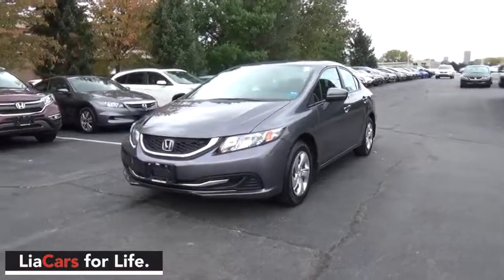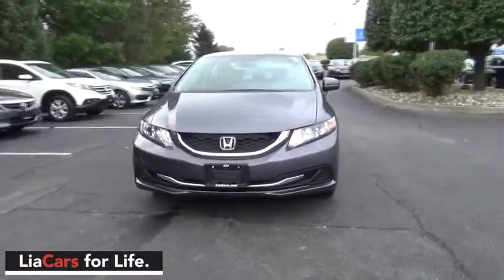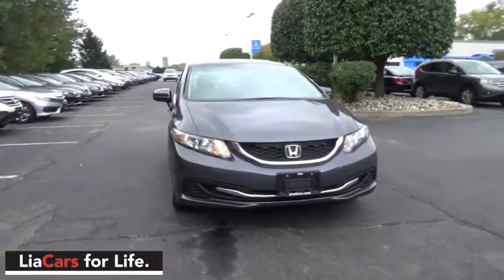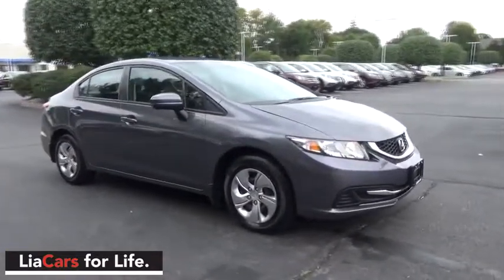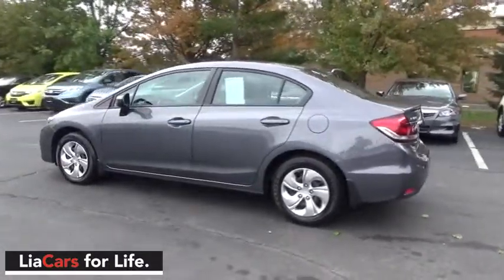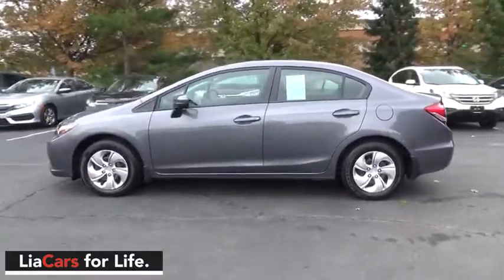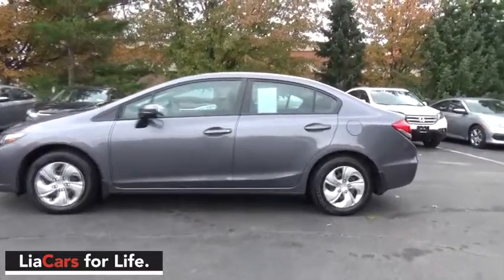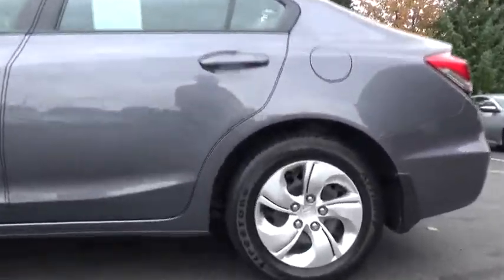2014 Honda Civic Albany, Schenectady, Troy, Latham, East Greenbush, NY 11962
2014 Honda Civic
Lia Honda Albany: Servicing Albany, New York near Schenectady, Troy, Latham, and East Greenbush, NY
2014 Honda Civic  - Stock#: 11962 - VIN#: 2HGFB2F50EH535174

Lia Honda of Albany
1258 Central Ave.

2014 Honda Civic LX  in Modern Steel Metallic, 1 Owner, and ** CLEAN CARFAX**. Young one looking for forever home. Isn't it time to treat yourself to this Honda Civic LX finished in Modern Steel Metallic and fully reconditioned by our ASE certified technicians to provide many years of worry free driving? brbrLia Honda Albany is excited to offer this good-looking 2014 Honda Civic in pristine shape. Beat the gas crunch with this car...I dare you. brbrAt Lia Honda, we are proud to serve the Albany area with over 30 years of business. Please review our extensive used inventory of Honda cars, trucks, vans and SUVs all value priced to save you both time and money.